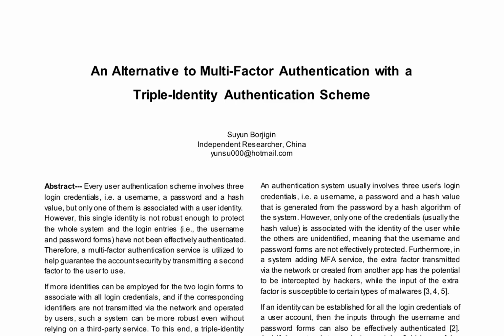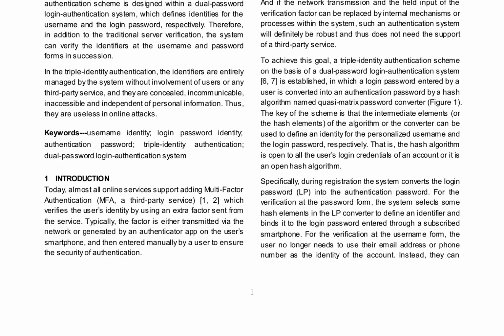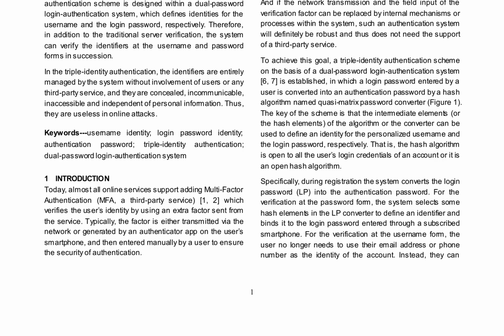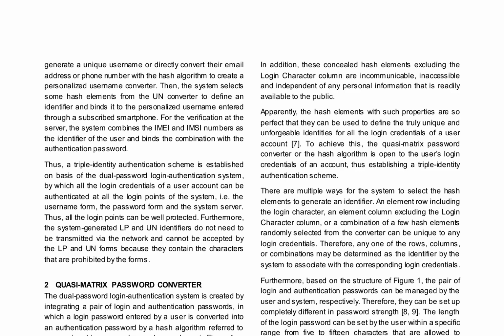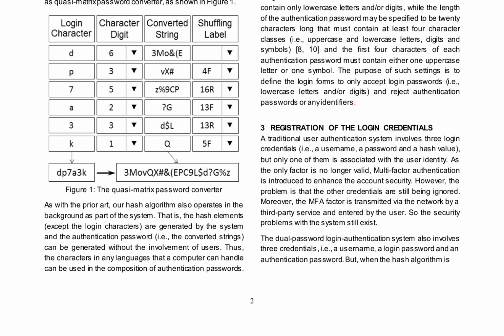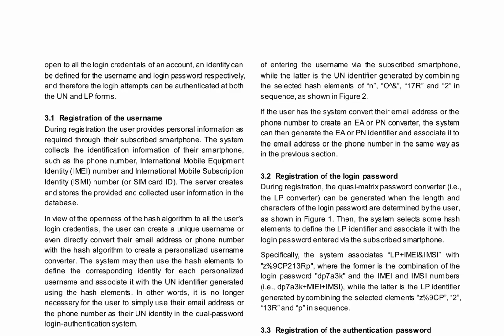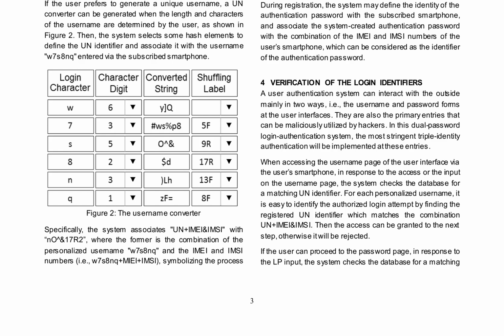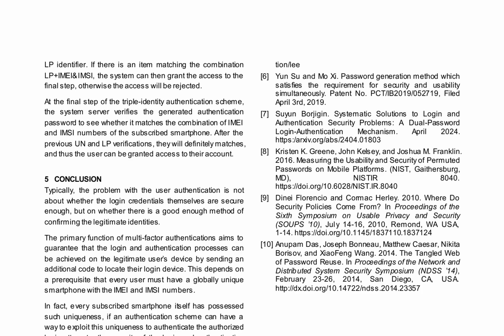An Alternative to Multi-Factor Authentication with a Triple-Identity Authentication Sche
Title: An Alternative to Multi-Factor Authentication with a Triple-Identity Authentication Scheme

Authors: Suyun Borjigin

Abstract:
Every user authentication scheme involves three login credentials, i.e. a username, a password and a hash value, but only one of them is associated with a user identity. However, this single identity is not robust enough to protect the whole system and the login entries (i.e., the username and password forms) have not been effectively authenticated. Therefore, a multi-factor authentication service is utilized to help guarantee the account security by transmitting an extra factor to the user to use. If more identities can be employed for the two login forms to associate with the corresponding login credentials, and if the identifiers are neither transmitted through the network nor accessible to users, such a system can be more robust even without relying on a third-party service. To achieve this, a triple-identity authentication scheme is designed within a dual-password login-authentication system, by which the identities for the username and the login password can be defined respectively. Therefore, in addition to the traditional server verification, the system can also verify the identity of a user at the username and password forms simultaneously. In the triple-identity authentication, the identifiers are entirely managed by the system without involvement of users or any third-party service, and they are concealed, incommunicable, inaccessible and independent of personal information. Thus, such truly unique identifiers are useless in online attacks.